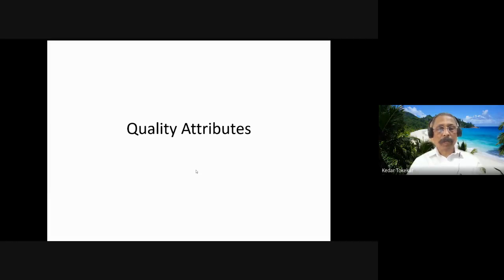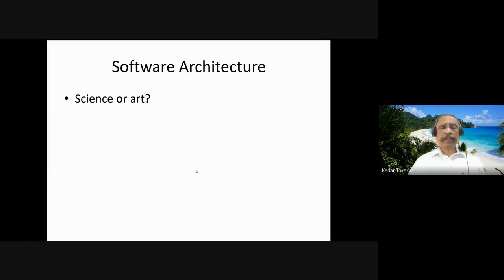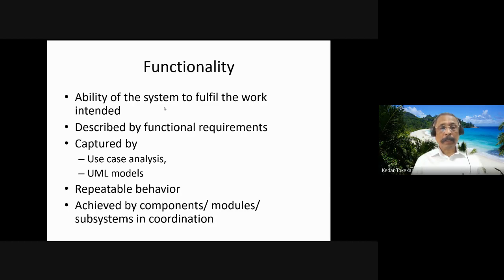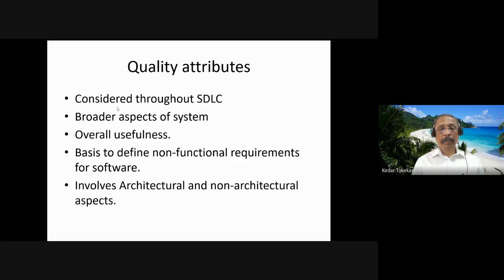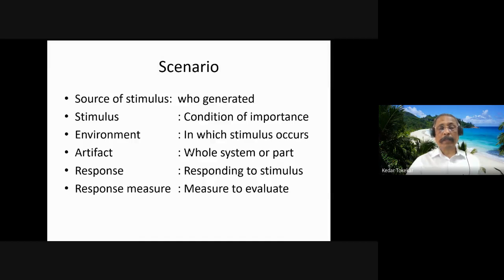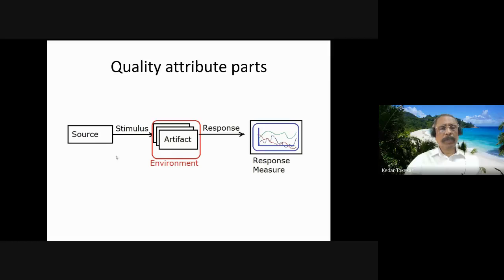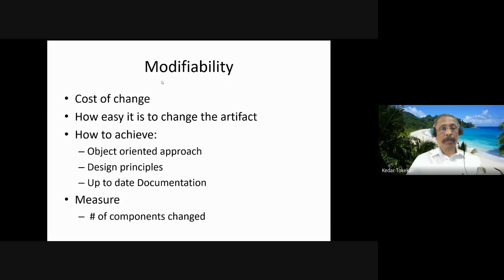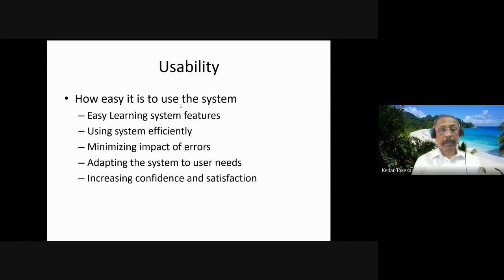Role of Quality attributes in Software Architecture 2020.11.22 at CCOEW